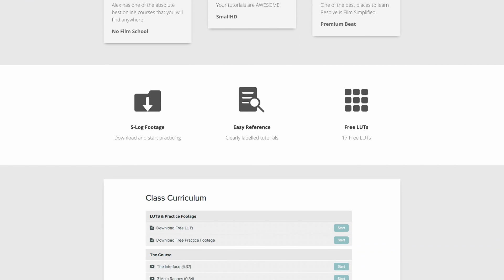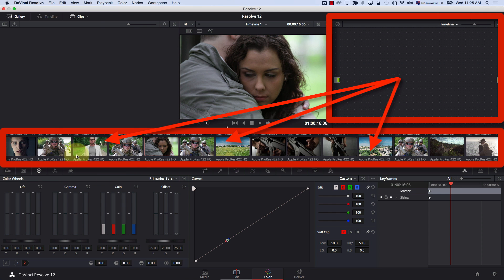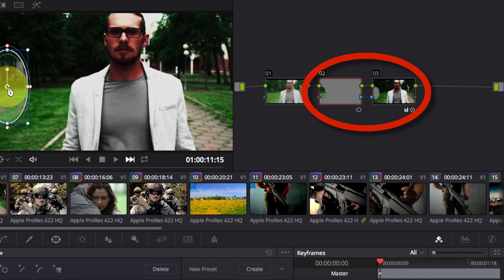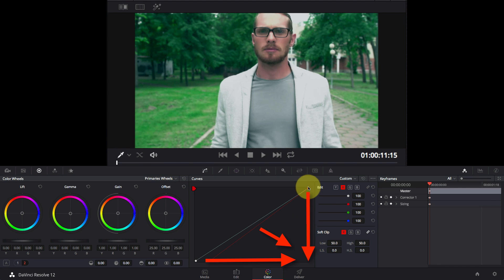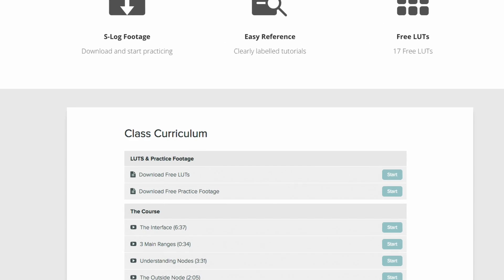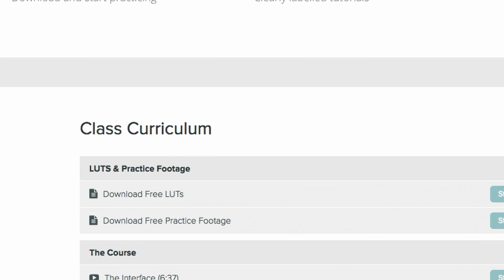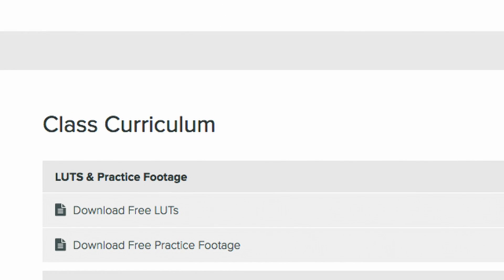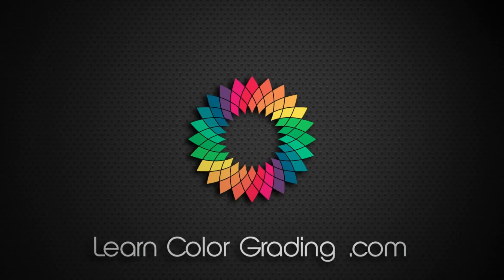DaVinci Resolve 12.5 Tutorial - Resolve Crash Course